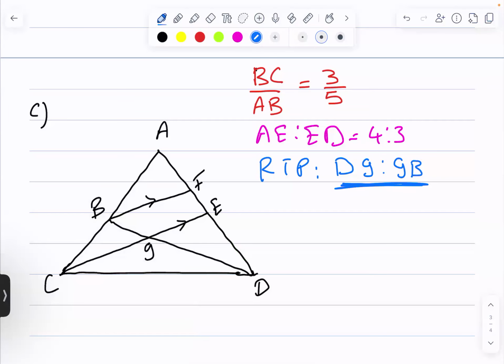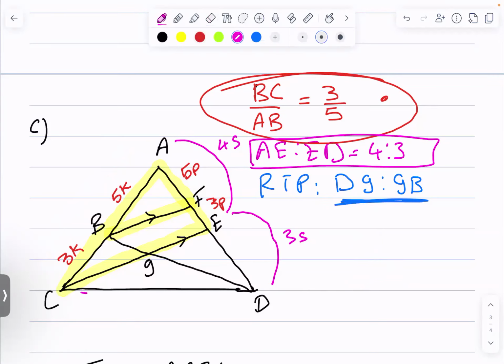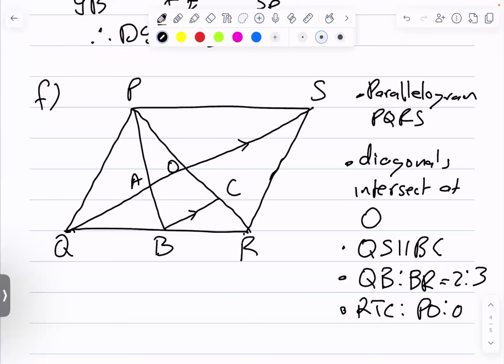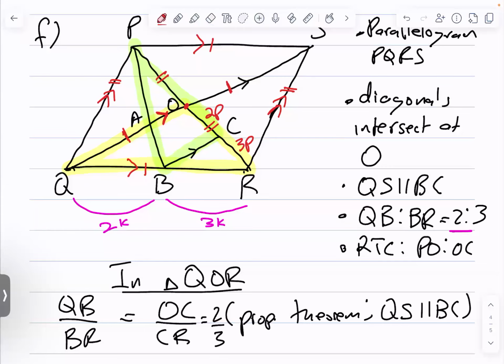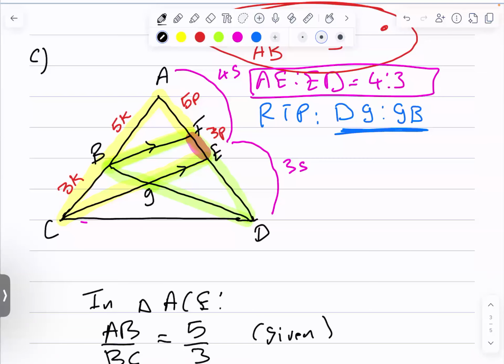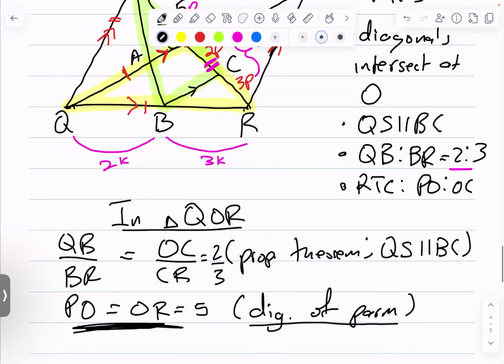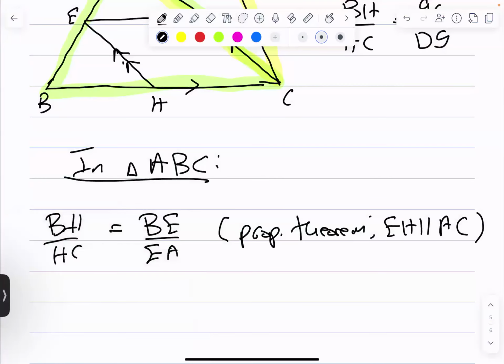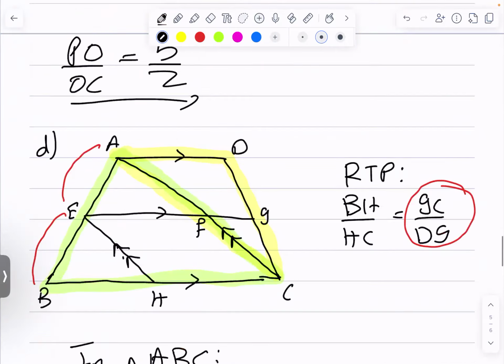GRADE 12 MATHEMATICS: PROPORTIONALITY THEOREM CORRECTIONS P1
Sorry video stopped recording abruptly